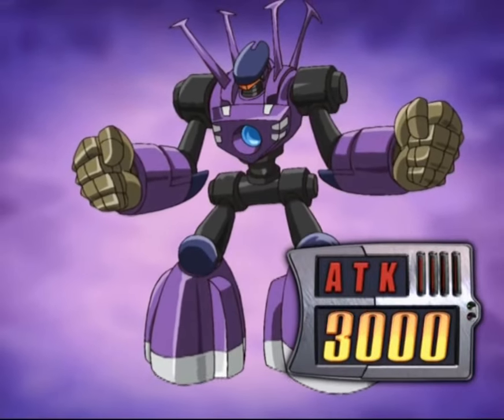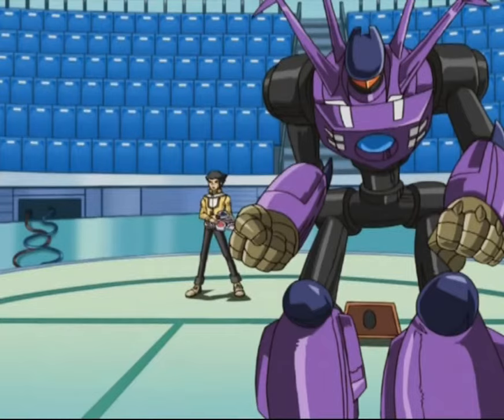Bastion Vs Chazz (YGO GX Kai) Game 2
Yugioh GX anime duel Cut down to only the dueling! I do not own Yugioh GX and want nothing to do with the Lawyers involved, I just like watching the show!